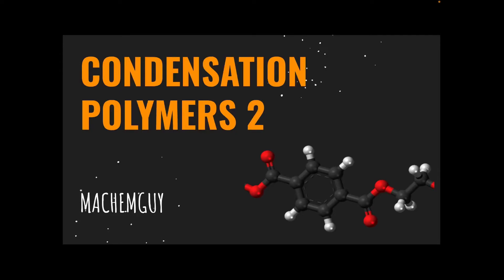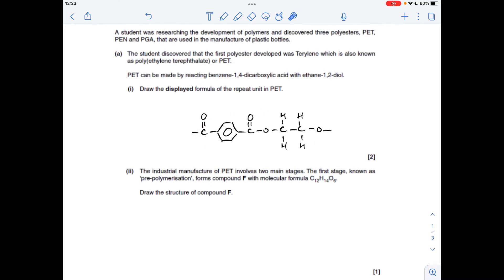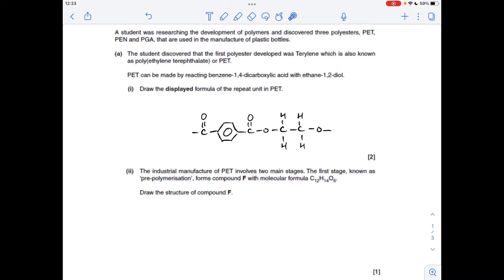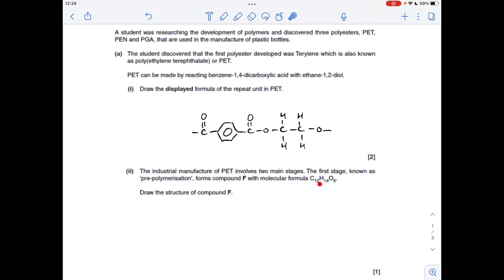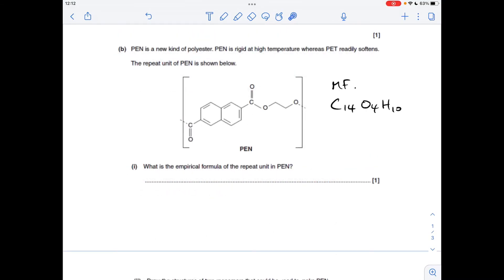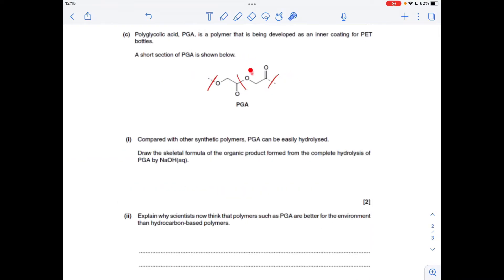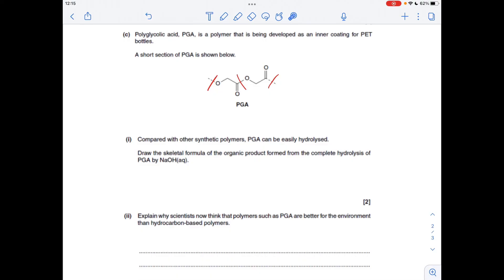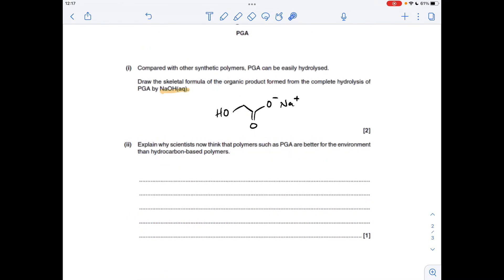A LEVEL CHEMISTRY EXAM QUESTION WALKTHROUGH - CONDENSATION POLYMERS 2